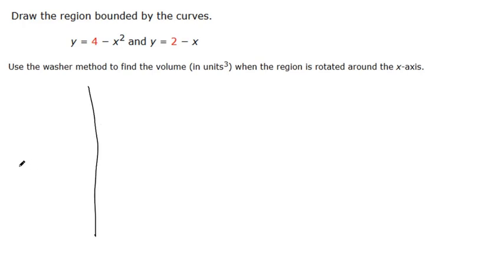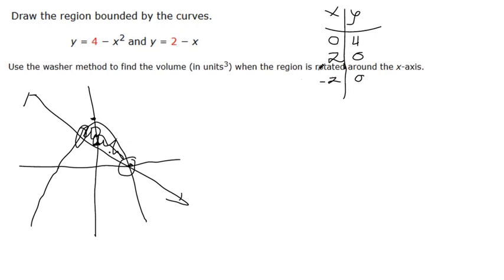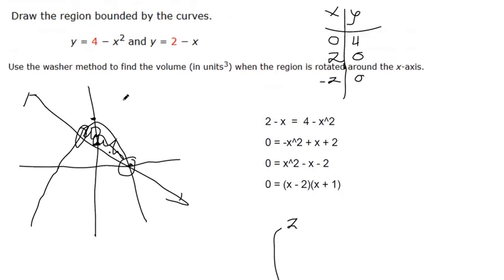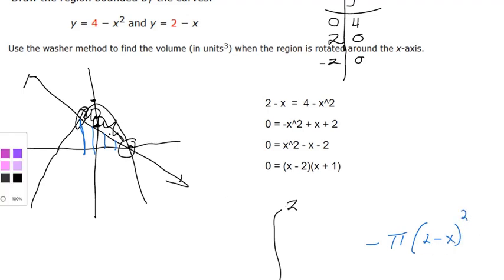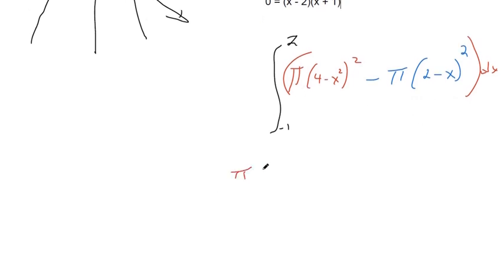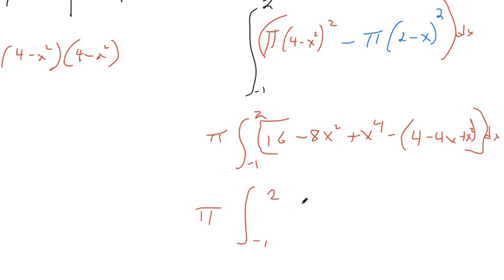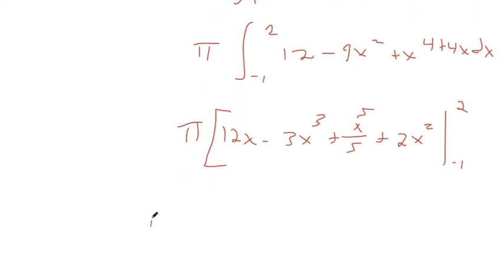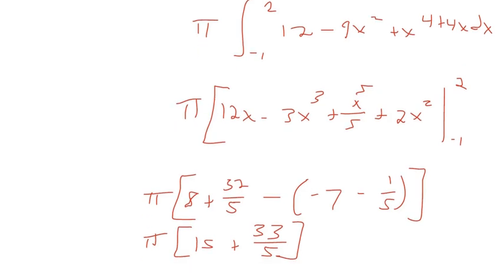Using Washer Method on 4 minus x^2 and 2 minus x